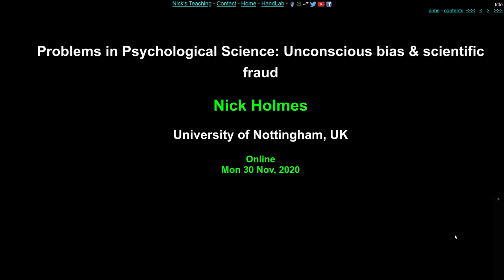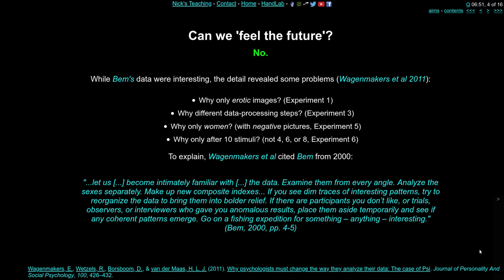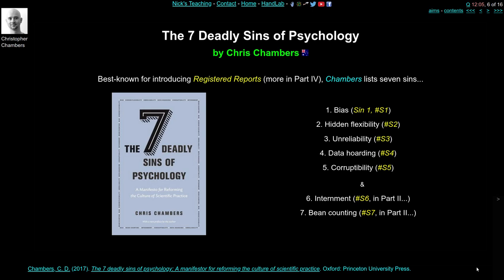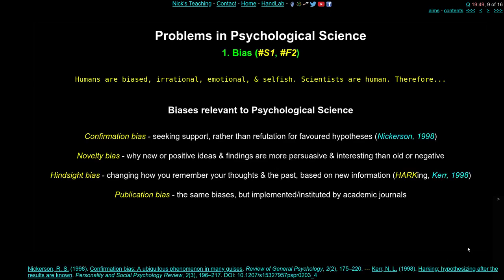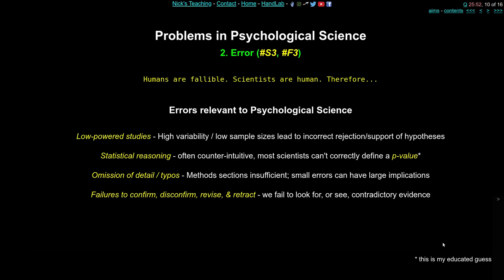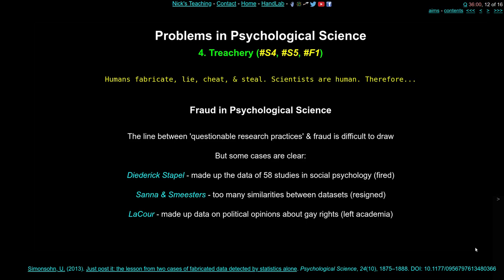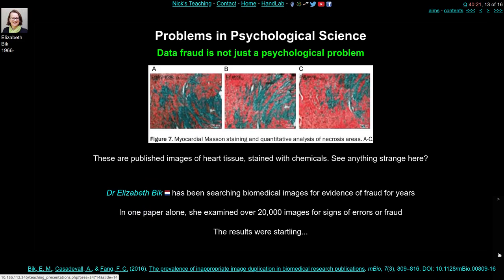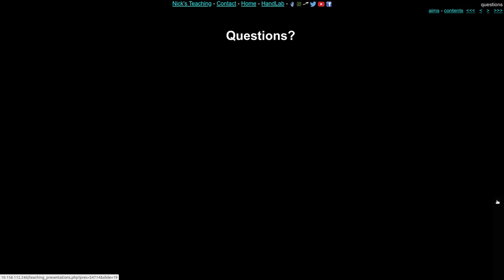History of Psychology 10.1: Bias and Fraud in Psychological Science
Kinds of bias and fraud found in psychological science, some examples, and generalisations. Based partly on books by Chambers (2017) and Ritchie (2020)